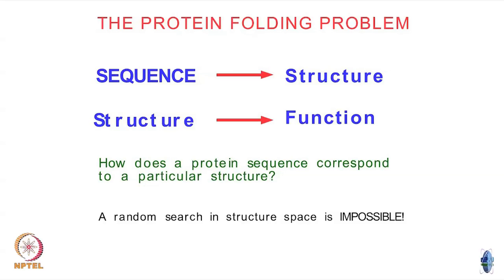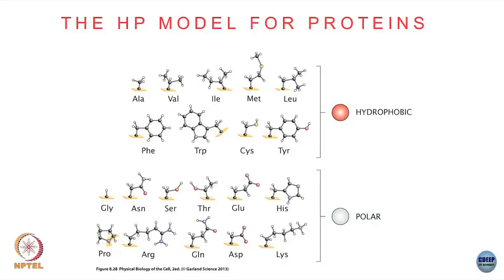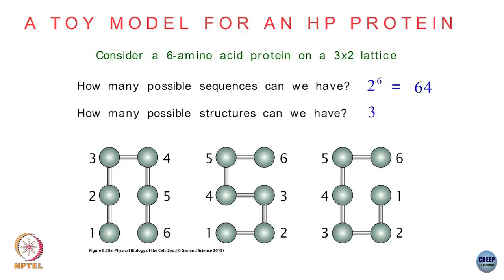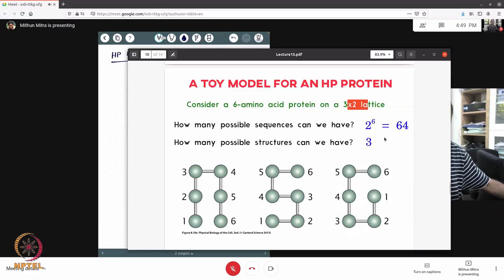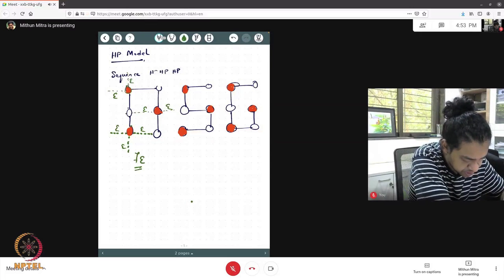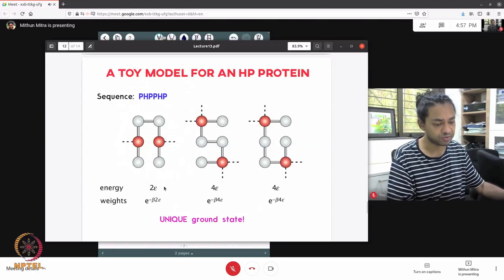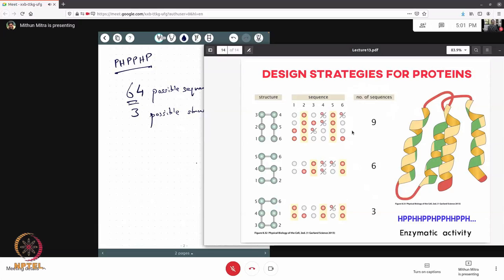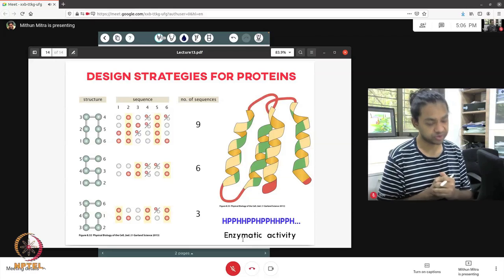Lecture 37: Hydrophobic polar protein model